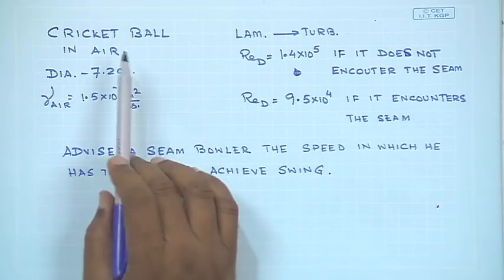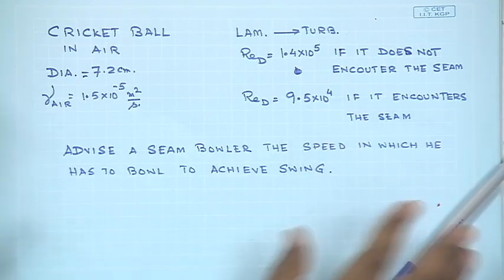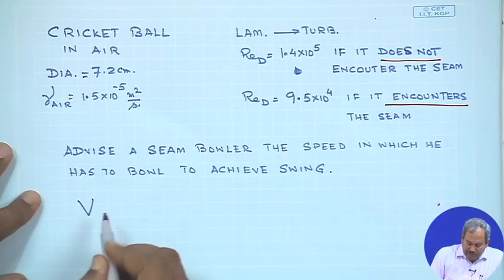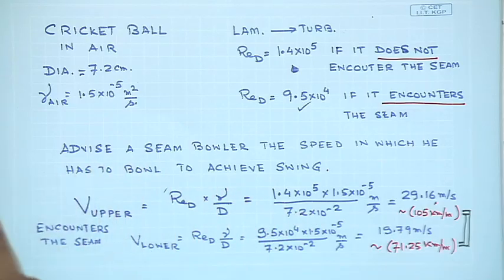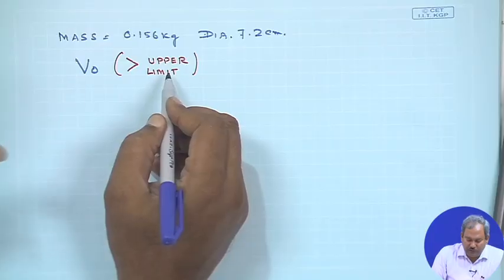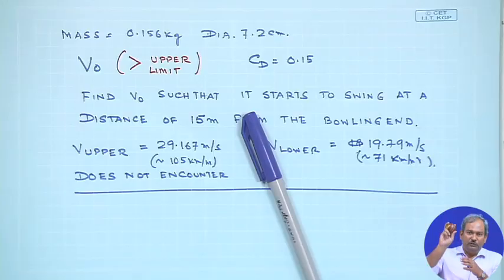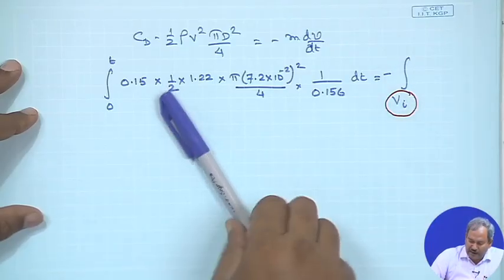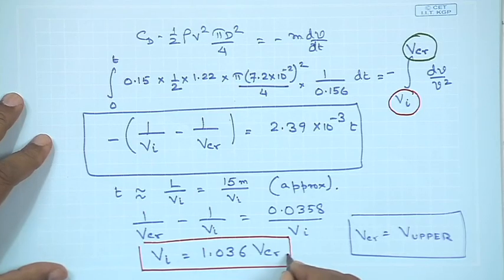Lecture 29 : Drag (Contd.)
swing of crick ball, out swing, in swing, seam, turbulent and laminar flow, drag force, late swing

1. The translated content of this course is available in regional languages.

2. Regional language subtitles available for this course
To watch the subtitles in regional language:
1. Click on the lecture under Course Details.
2. Play the video.
3. Now click on the Settings icon and a list of features will display
4. From that select the option Subtitles/CC.
5. Now select the Language from the available languages to read the subtitle in the regional language.